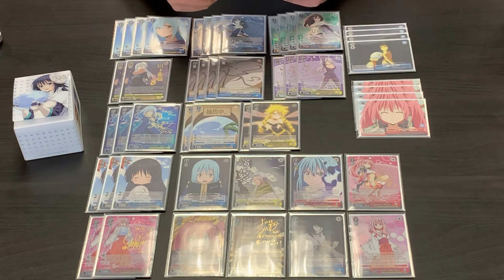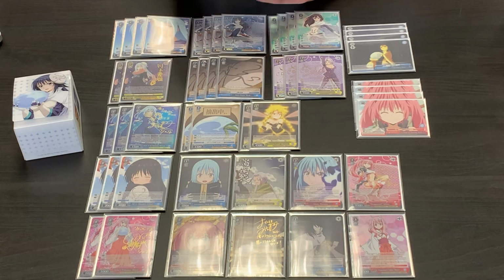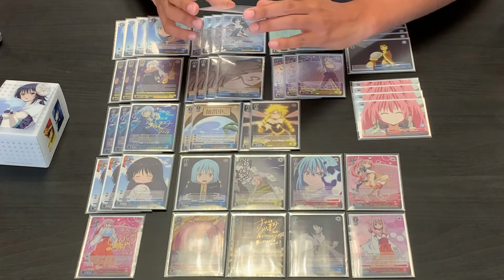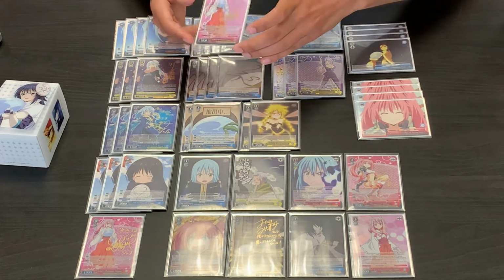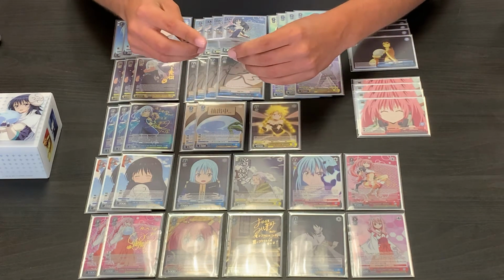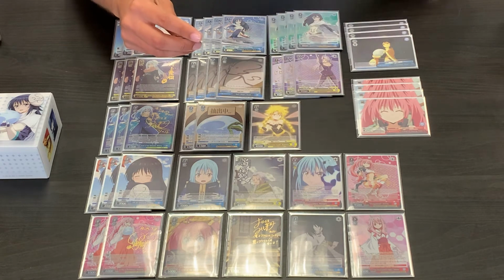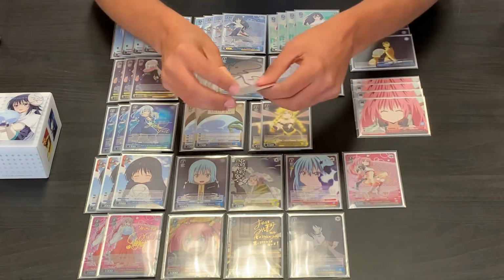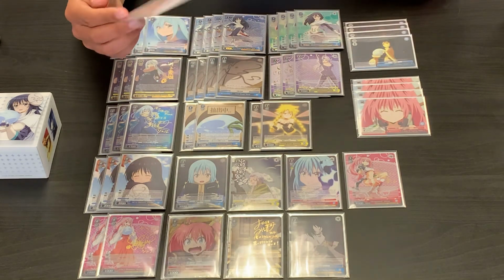Weiss Schwarz That Time I Got Reincarnated As A Slime Deck Profile!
Dakota from Cardtropolis TCG does another deck profile for the Weiss Schwarz TCG. Today’s deck will be “That Time I Got Reincarnated As A Slime”.